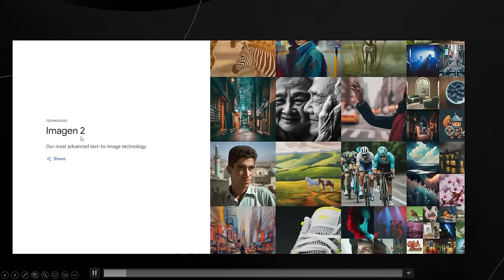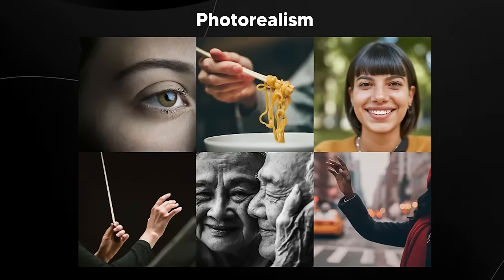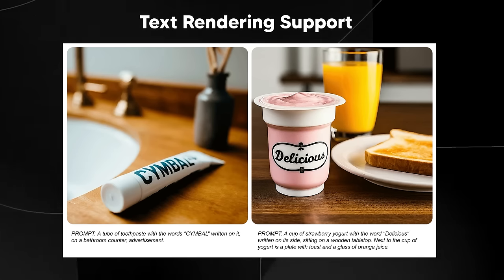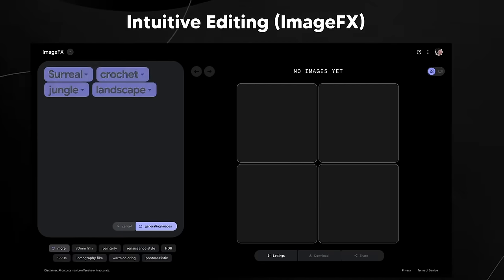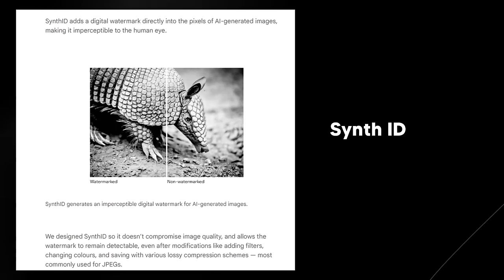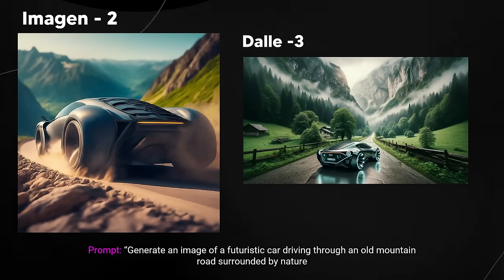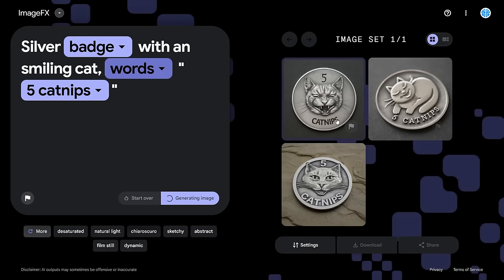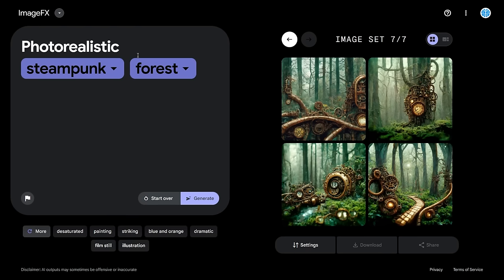Googles New "Text To IMAGE Model" Just CHANGED Everything (Now RELEASED!)